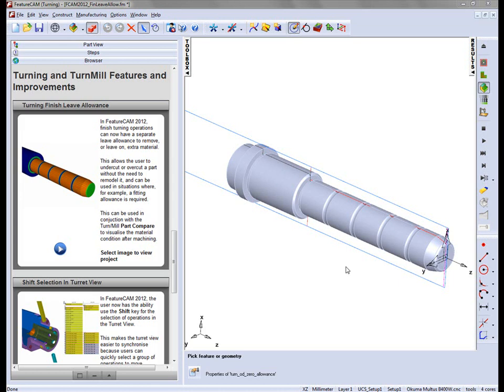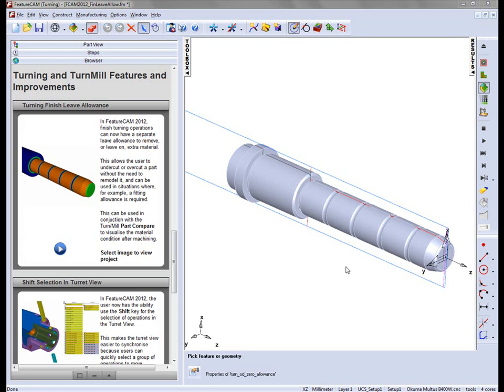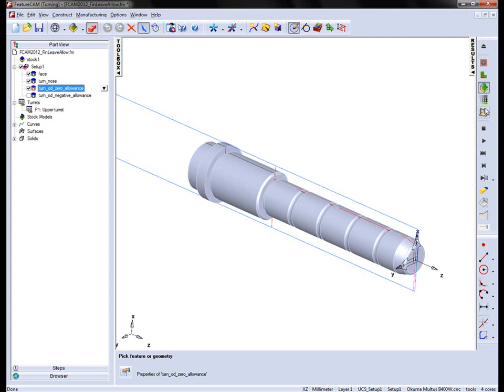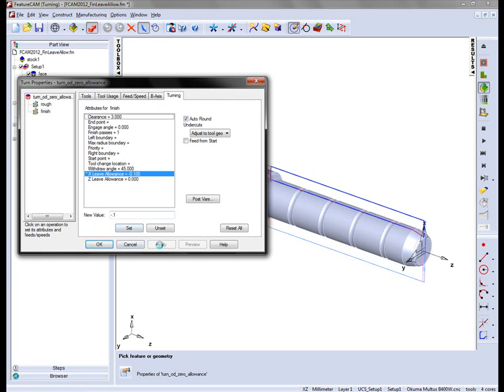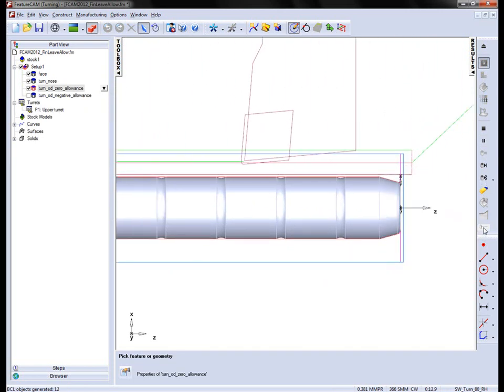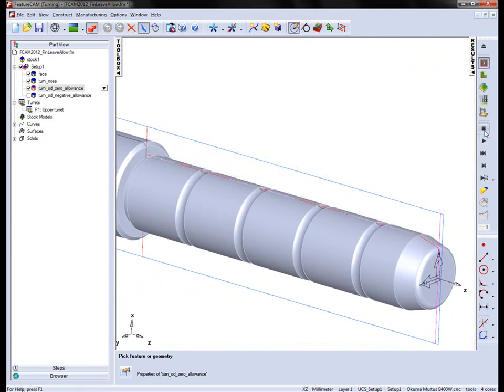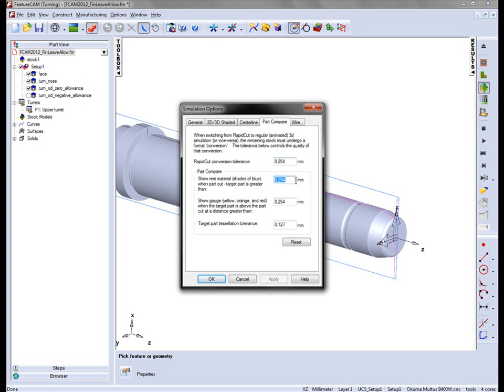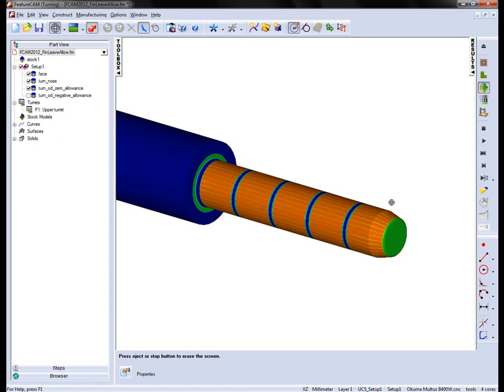Turning Finish Leave Allowance - FeatureCAM 2012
In FeatureCAM 2012, finish turning operations can now have a separate leave allowance to remove or leave on extra material.  This allows the user to undercut or overcut a part without the need to remodel it, and can be used in situations where, for example, a fitting allowance is required.  This can be used in conjunction with the Turn/Mill Part Compare to visualise the material condition after machining.